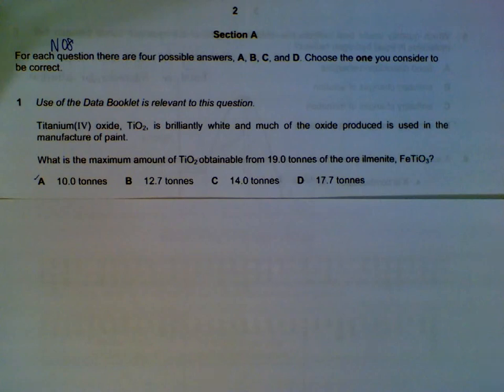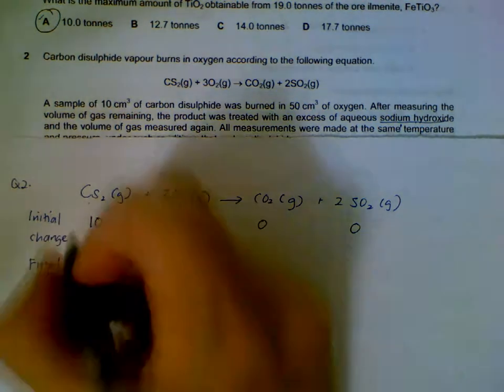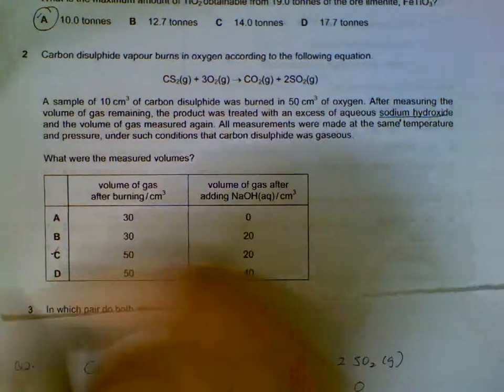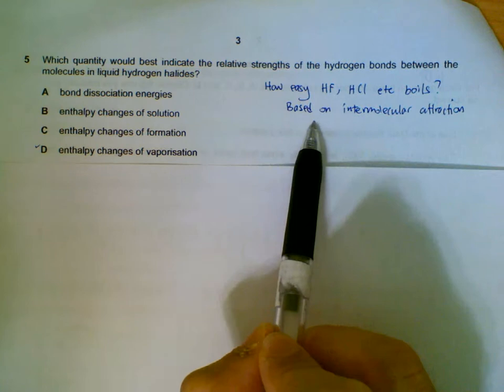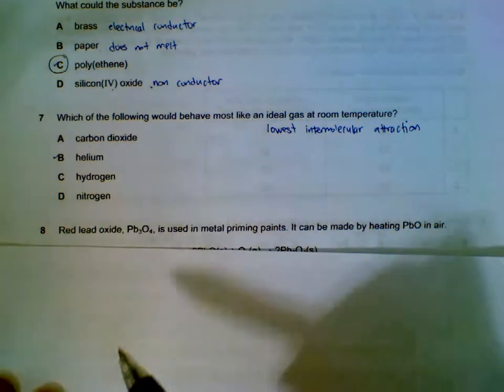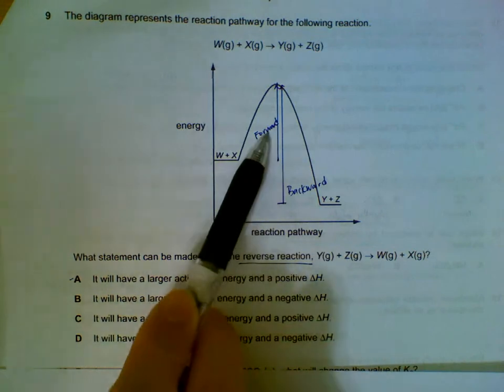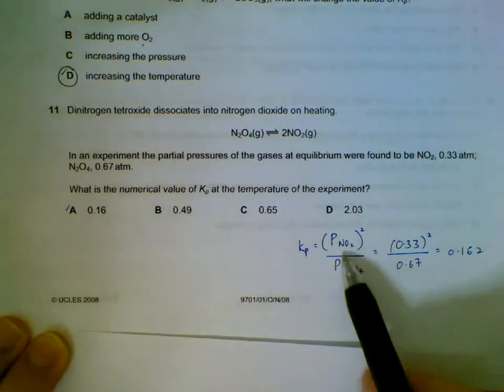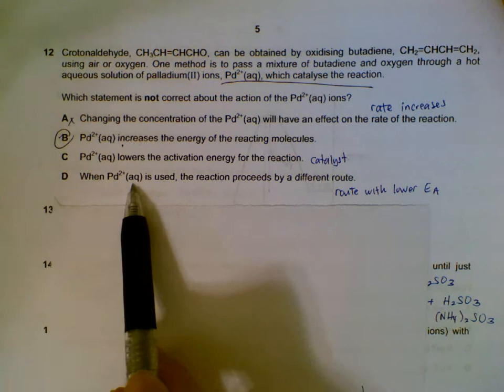9701 Chemistry November 2008, Paper 1 Q1-Q16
Discussion on 9701 Chemistry November 2008, Paper 1 Q1- Q16